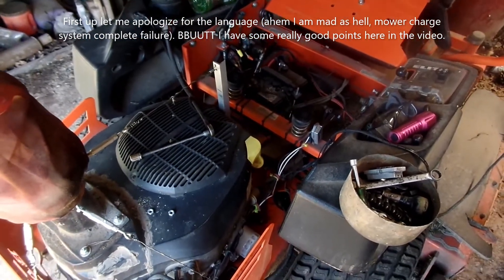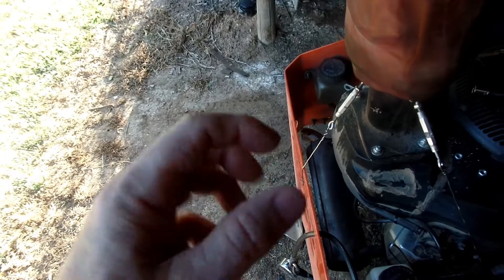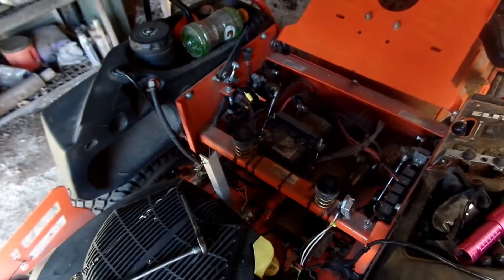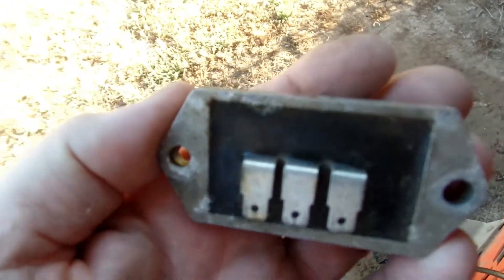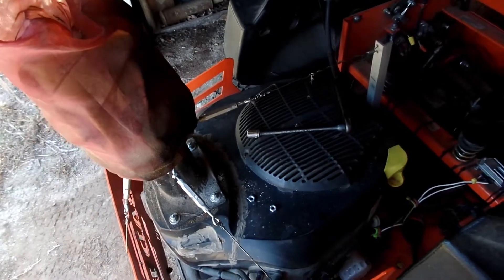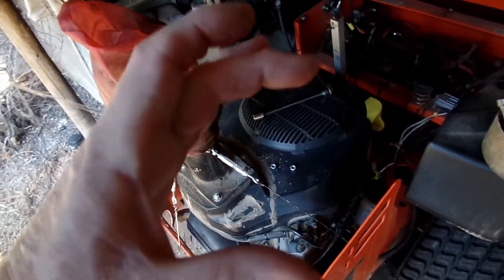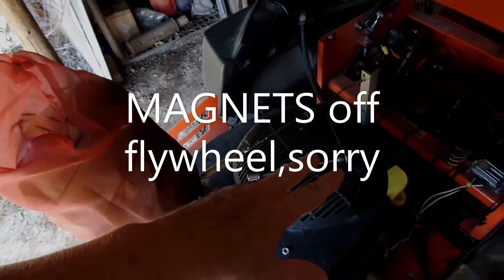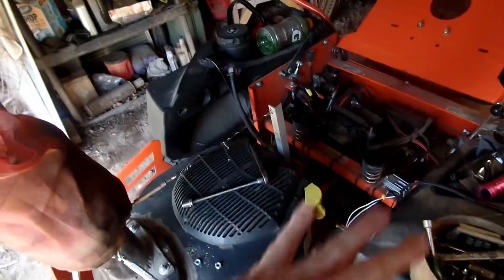Kohler 7000 Complete Charging System Failure!!!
SORRY SORRY SORRY my language, I get tired of working on this motor all the time and just want to mow the yard and general maintenance of it, instead I have to engineer and fab stuff that should "never" go wrong. 6yrs of charging system NOT working! After replacing some wiring and moving the charge controller, it did charge for a few months, enough time for the magnets to come unglued off of the flywheel and stop all of the charging system!!! I am going to go to a car altenator in the 40-60 amp range, set up 1 wire, self exciting unit. That way the altenator is a charging system that's simple and charge the battery. I show proof that my idea of moving the charge controller to a cooler area works! The guy to watch about the magnets coming off the flywheel is "Taryl fixes all" he shows what all is involved in fixing the "magnet problem." Now I will have to fab up and make a mounting system and adjusting system. But first things first I don't have the altenator yet, still researching, I like the Kubota but I need it set up as self exciting and 1 wire. Or I can find a Delco 10-SI and put a rebuild kit in it for $14.00 and have it already set up 1 wire and self exciting, and thats how I want the set up to be. You people need to QUIT being so proud of a company that makes crap like this. This company isn't JEEBUS! YOU recieve no compensation in giving them unfound praise and glory! I have no proof but "they" changed things after I showed "it" on MY VIDEOS! 6yrs without a charging system.